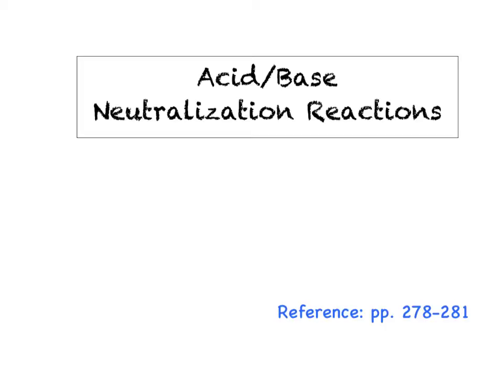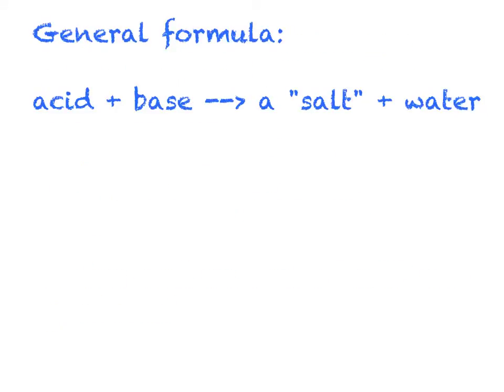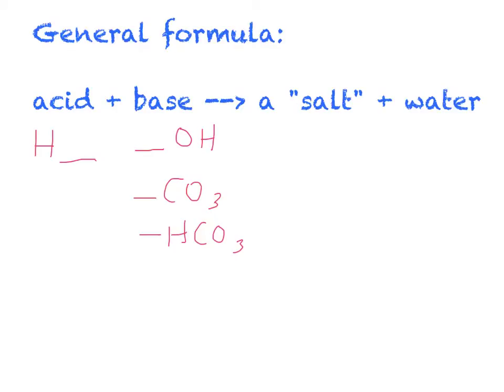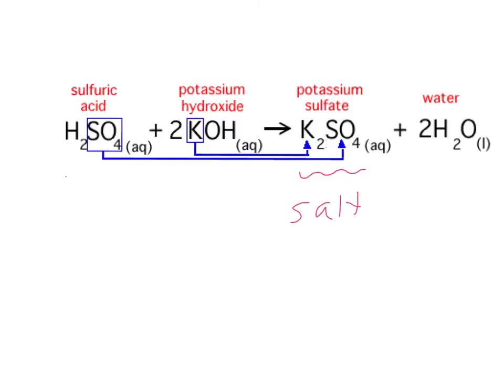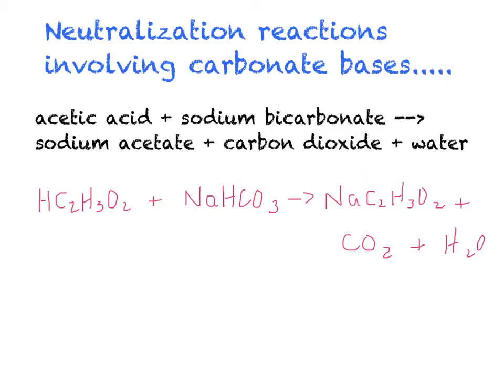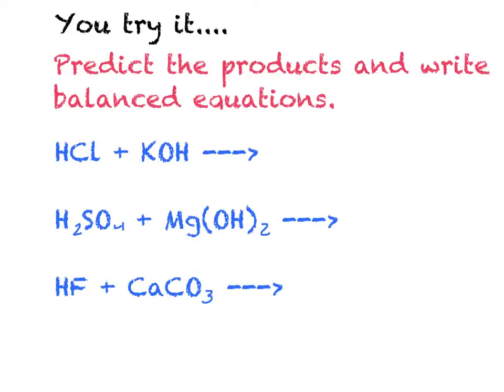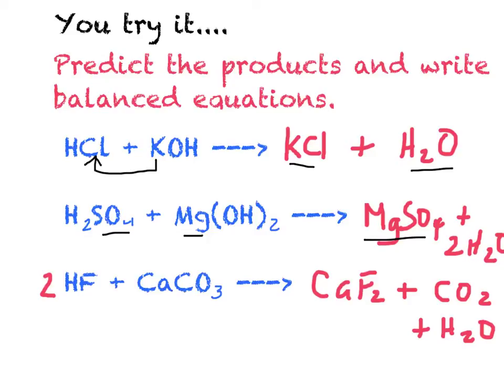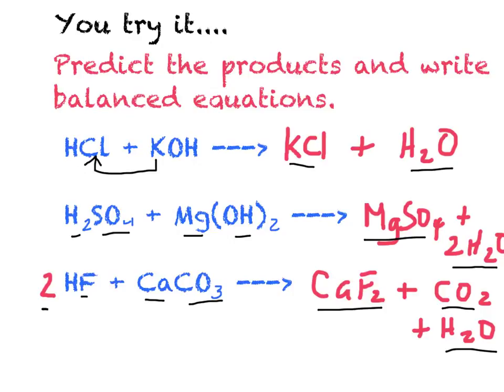Acid/Base Neutralization Reactions